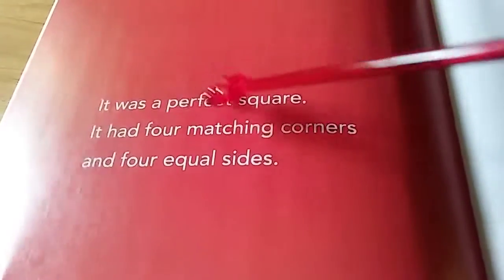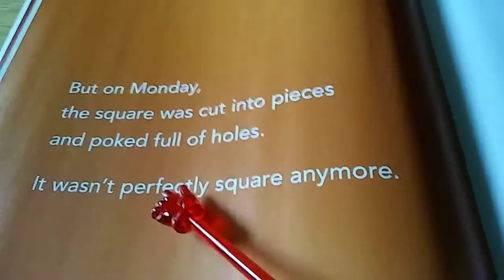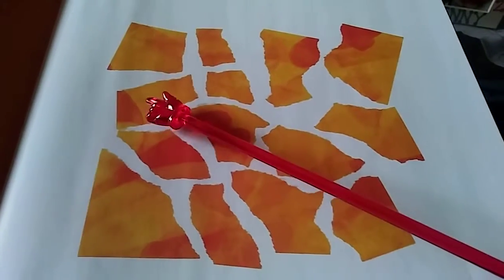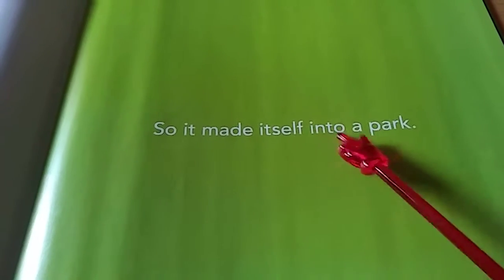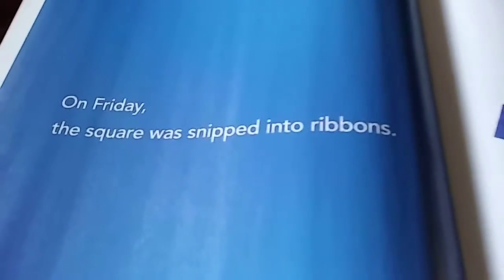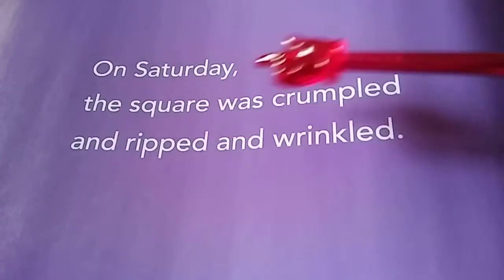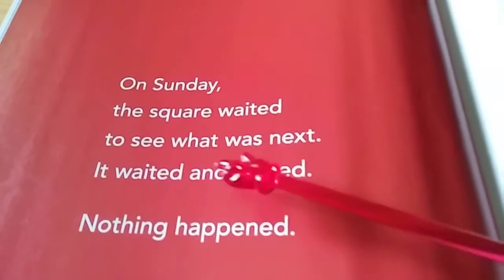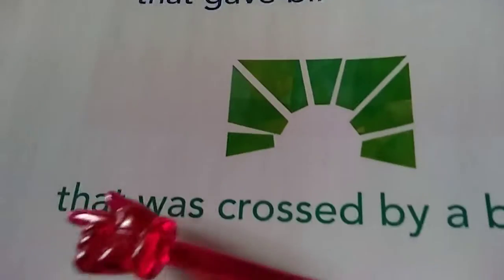Perfect Square read by Jenny Johnson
Jenny read to teach and teach to read.